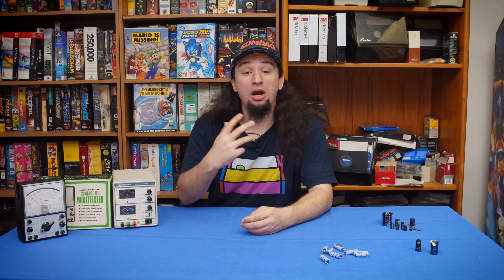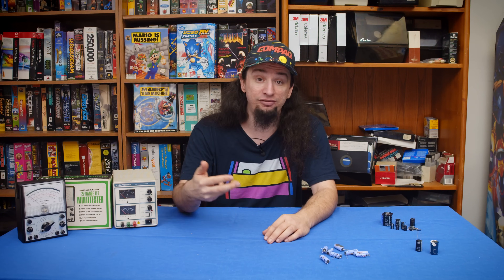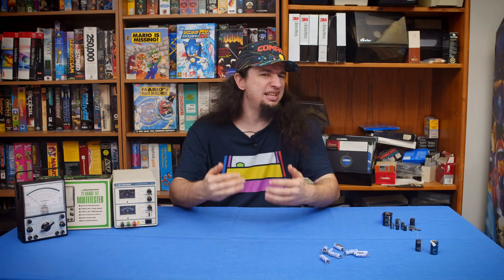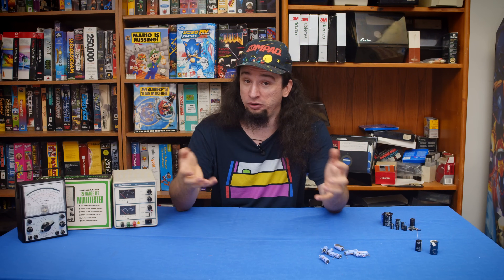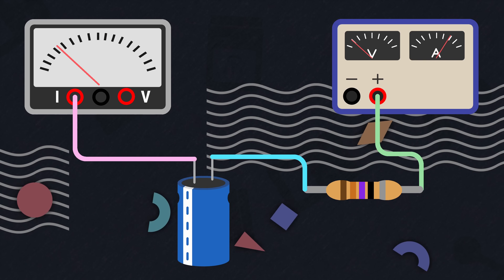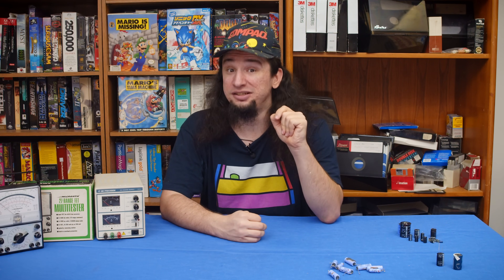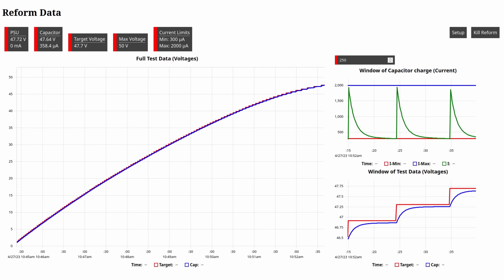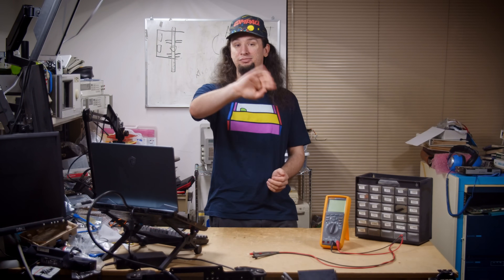Reforming Capacitors - Everything you wanted to know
Chapter titles(thanks to Forgotten Machines!):
0:00 Intro
1:09 How Capacitors Work
2:28 Aluminum Electrolytic Capacitors
3:57 Capacitor Lifecycle
5:33 Old Capacitor decomposition & reformation
7:48 Analog vs Digital (regulated) equipment
8:55 Reforming Standards
9:31 Equipment Needed
10:31 Basic Setup
11:19 Demonstration
12:56 Better Gear & Software/Web Interface
15:28 Capacitors Off Limits (for now)
16:15 When you should & should NOT Reform
17:49 Conclusion
18:48 Credits

Amazon Wishlist for Production Gear: